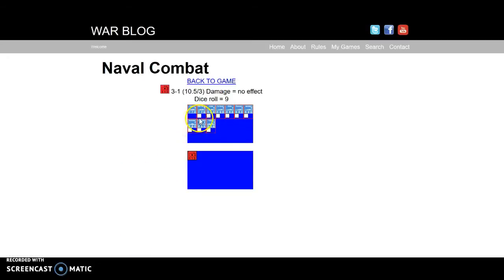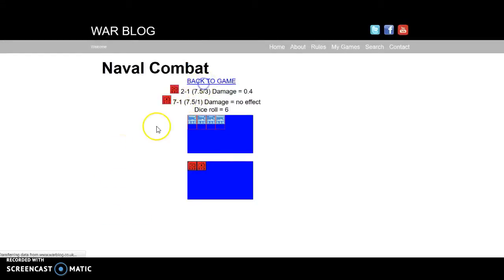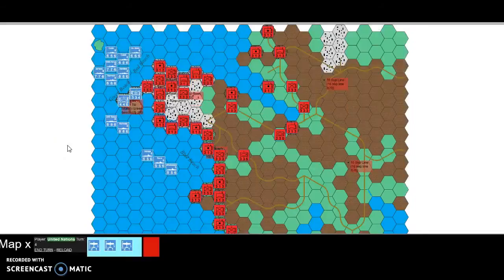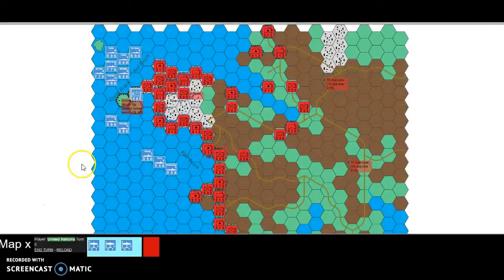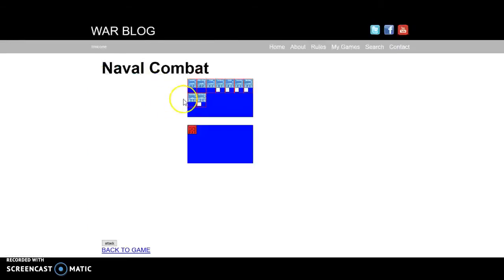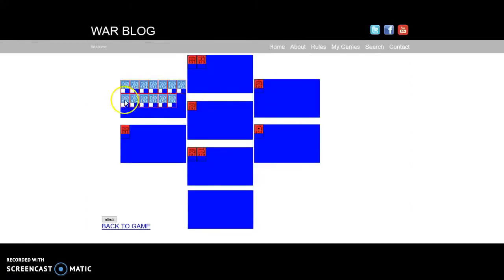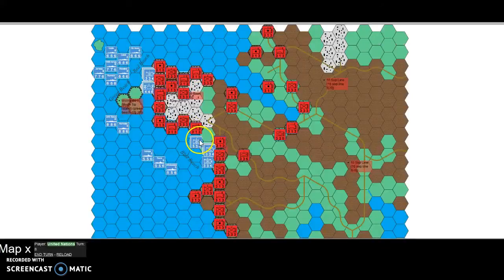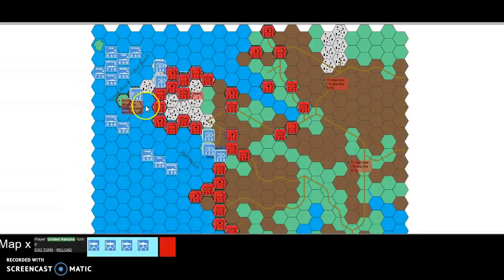Battle of Inchon - Second Play Through With Bugs Fixed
Battle of Inchon - 1950, Korea, Asia.

This scenario represents the naval landings at Inchon.

There are special rules regarding when the naval units can carry out their bombardments, essentially 1st, 2nd, 5th and 6th turns. The turn structure for the first seven turns are detailed below. Naval units cannot carry out bombardments outside of their three alloted windows. I cant enforce that in the game mechanics, at least no right now.

Turn 1: Naval bombardments

Turn 2: Air strikes and Naval bombardments

Turn 3: Green Beech naval landings

Turn 5: Naval bombardments can be carried out

Turn 6: Naval bombardments can be carried out

Turn 7: Red and Blue Beech landings